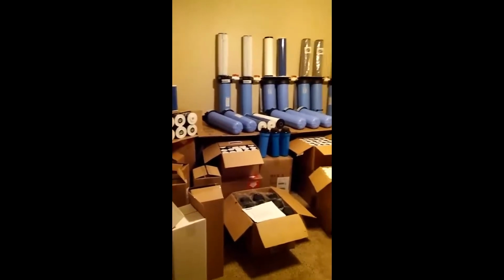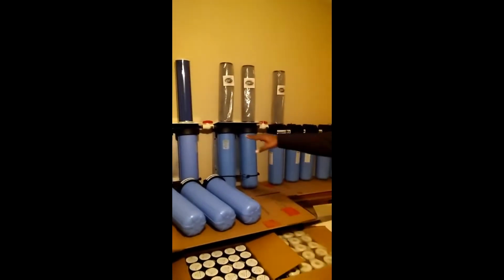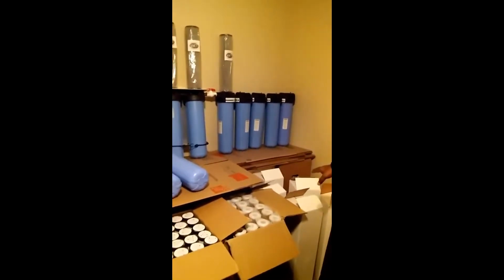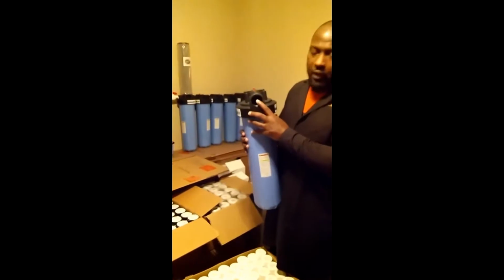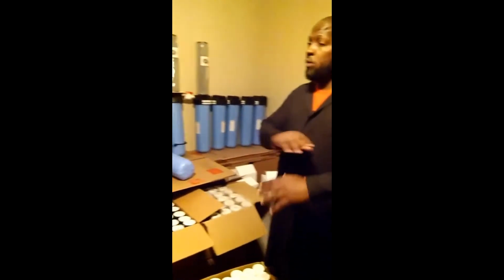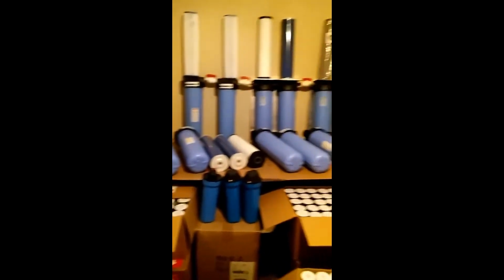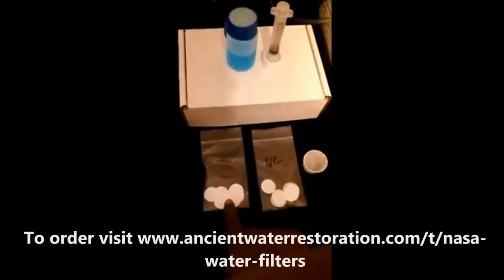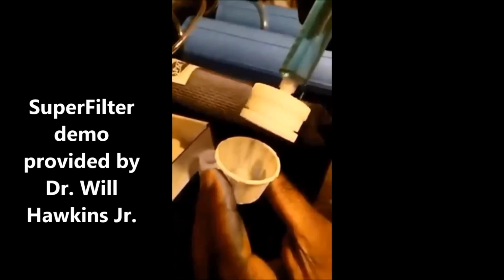AWR's NASA SuperFilter Packages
Ancient Water Restoration's technology can filter water at any range from residential to an entire country.